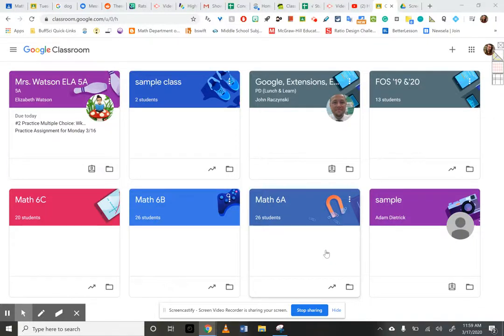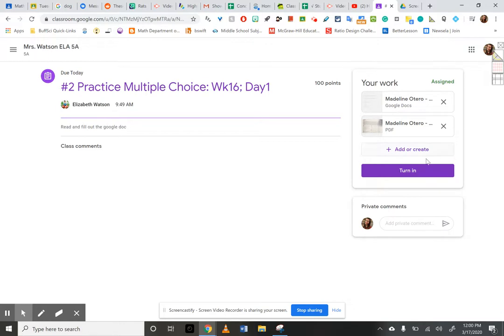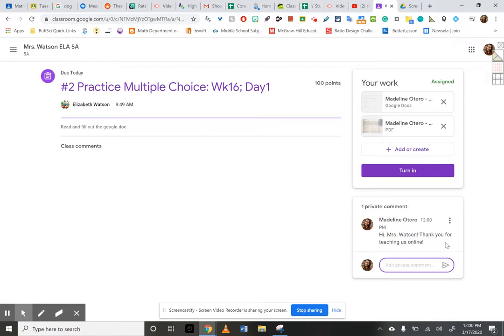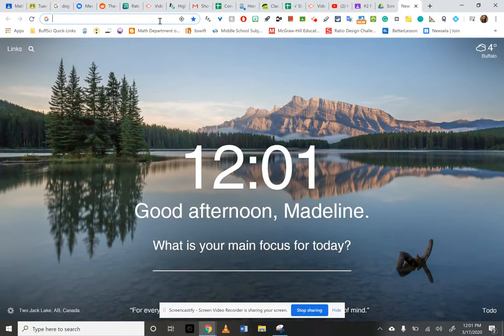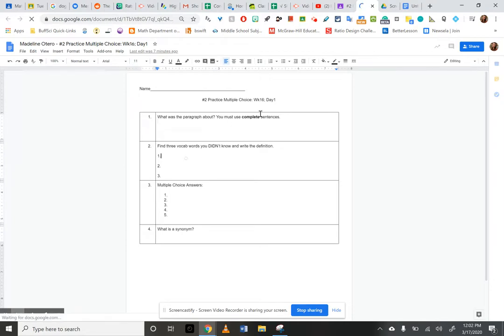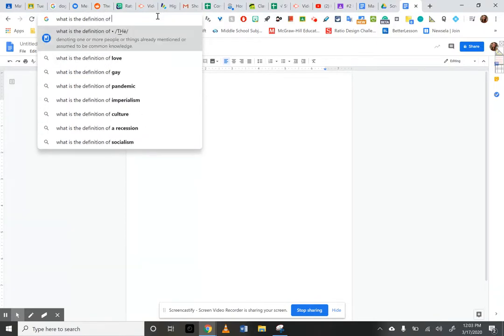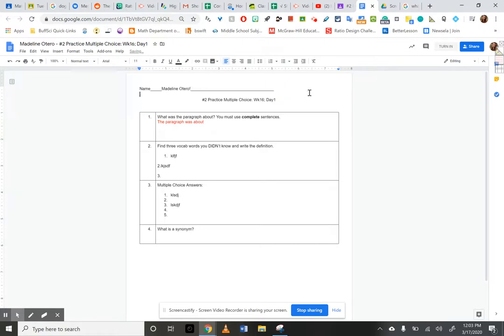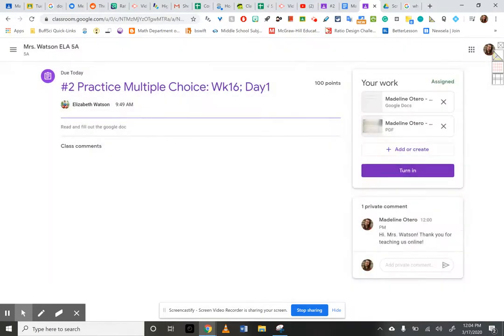Watson Online ELA Tutorial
How to complete your online work for Ms. Watson